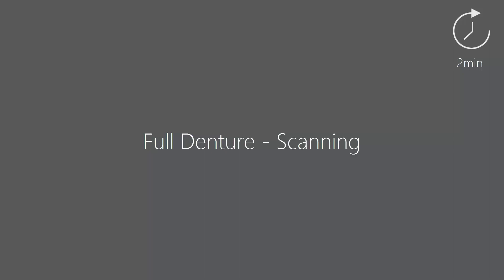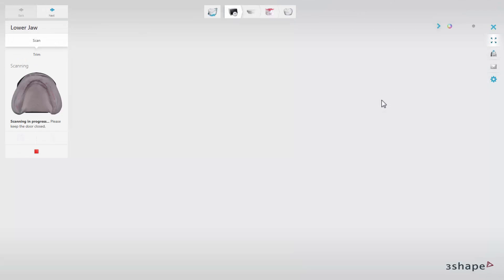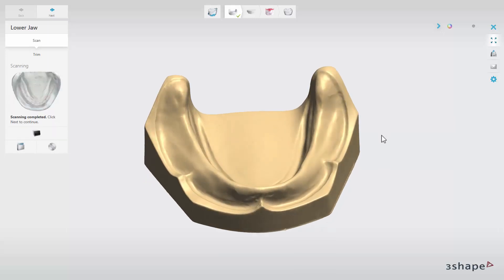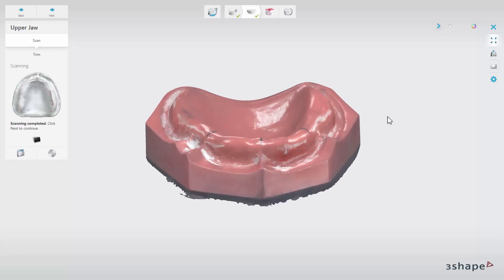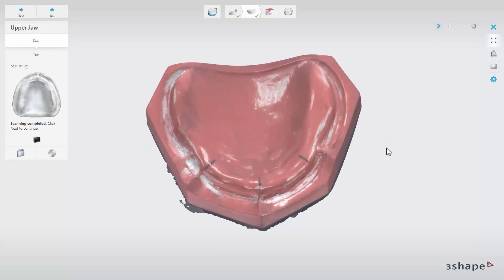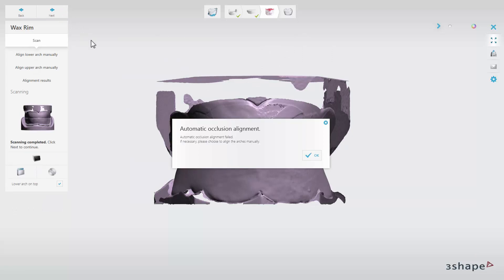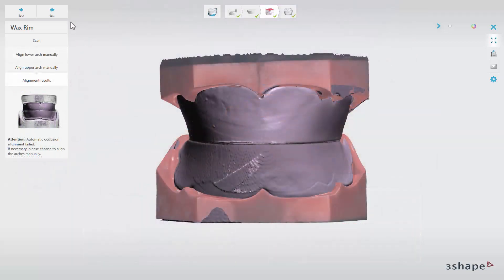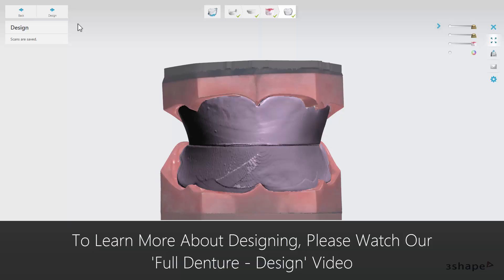3Shape Dental System - Full Denture - Scanning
This video shows the workflow for the scanning process. After watching this video, you will be able to scan by yourself and understand the steps which are needed for this process, such as scanning a wax-rim.